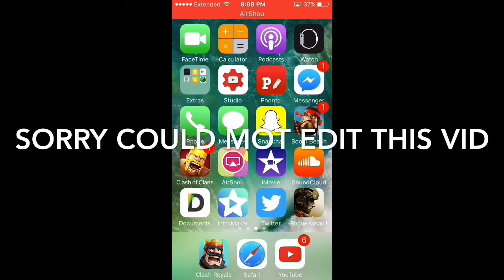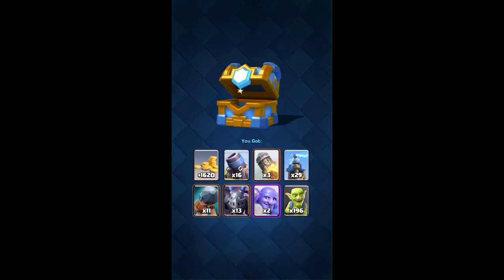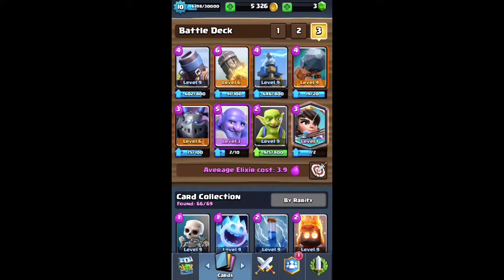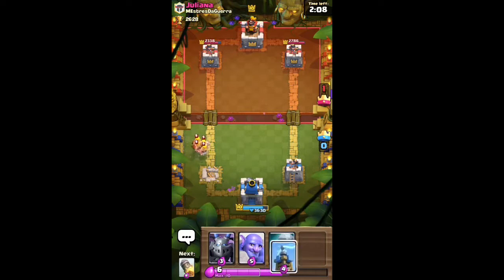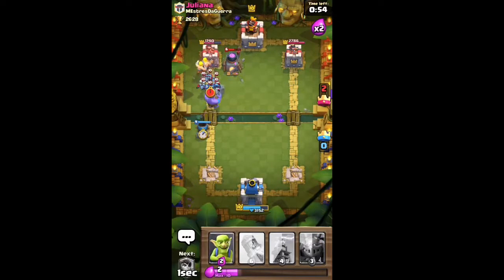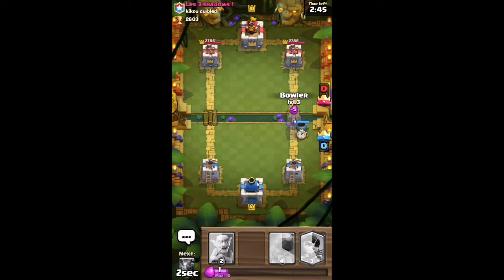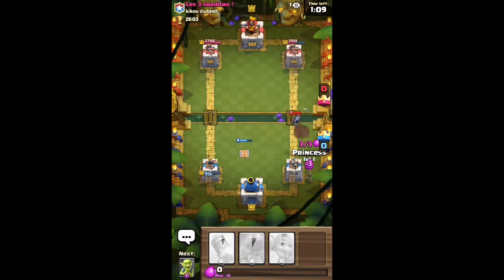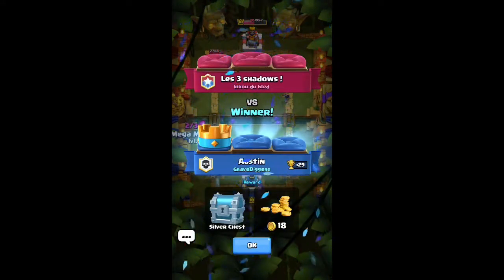OPENING 10/10 CLAN CHEST!!!